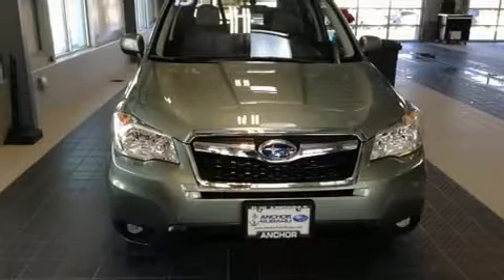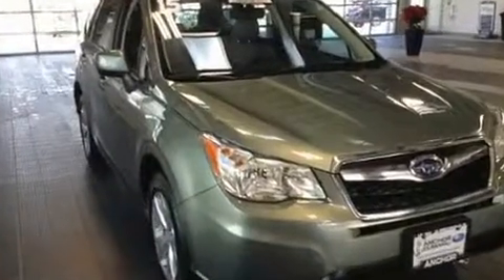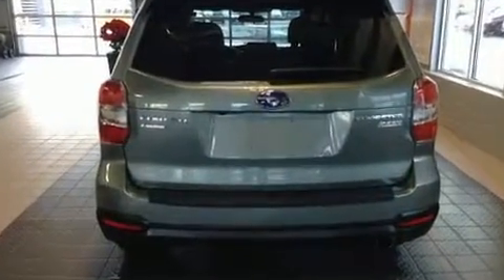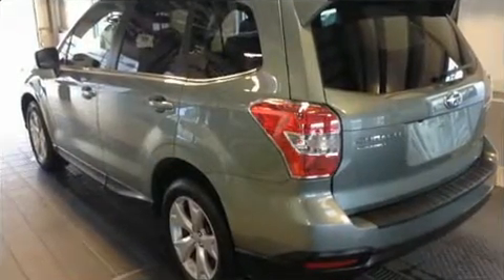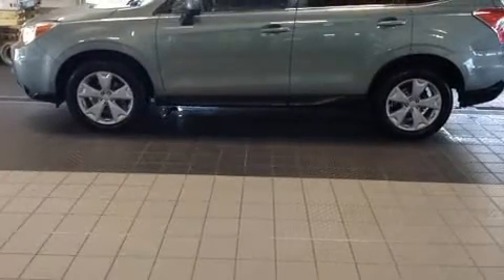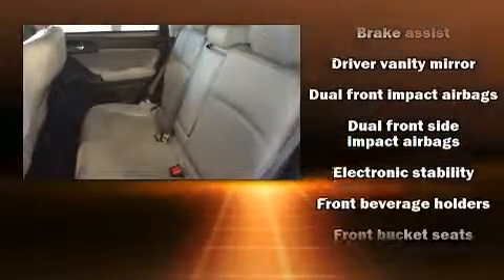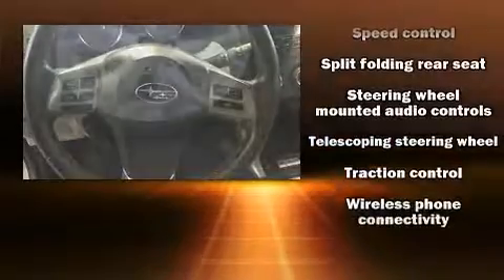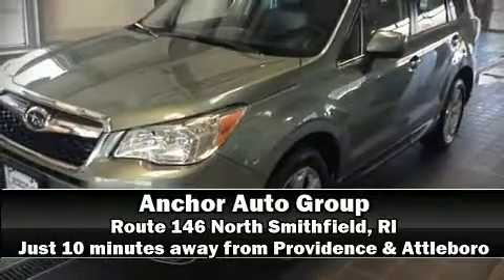2011 Subaru Forester XT TOUR in North Smithfield, RI 02896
Anchor Nissan
1041 Eddie Dowling Highway

Here's a great deal on a 2011 Subaru Forester. It features all-wheel drive versatility, an automatic transmission, and a 2.5 liter 4 cylinder engine. Turbocharger technology provides forced air induction, enhancing performance while preserving fuel economy. A wealth of standard features means that you no longer have to sacrifice. Such as remote keyless entry, 1-touch window functionality, variably intermittent wipers, a trip computer, front bucket seats, air conditioning, power door mirrors, and the power moon roof opens up the cabin to the natural environment. Subaru ensures the safety and security of its passengers with equipment such as: dual front impact airbags, front side impact airbags, traction control, brake assist, anti-whiplash front head restraints, ignition disabling, and 4 wheel disc brakes with ABS. For added security, dynamic Stability Control supplements the drivetrain. We pride ourselves in the quality that we offer on all of our vehicles. Stop by our dealership or give us a call for more information.